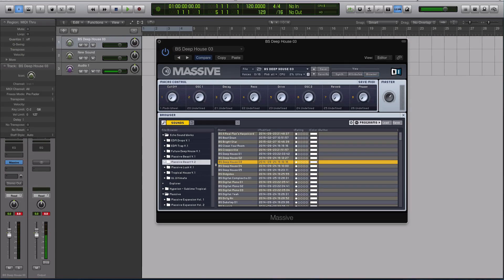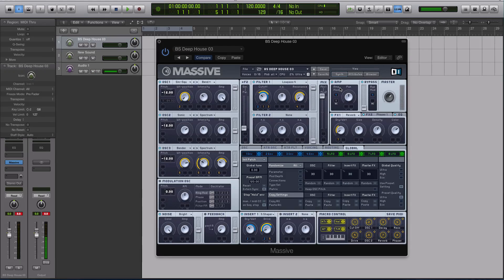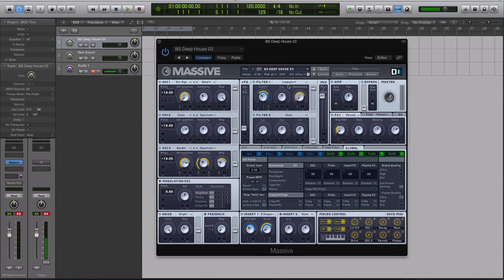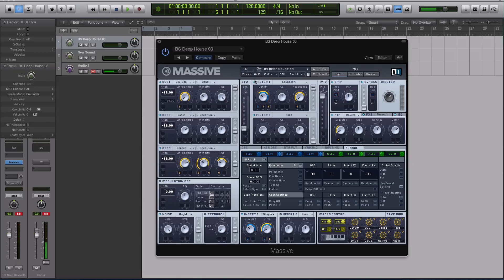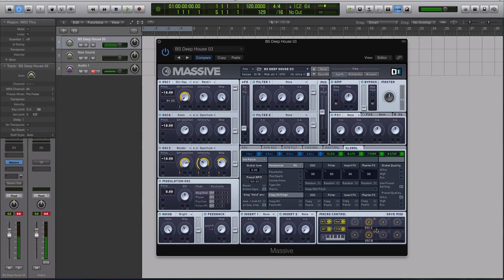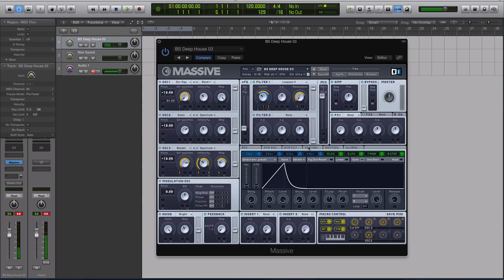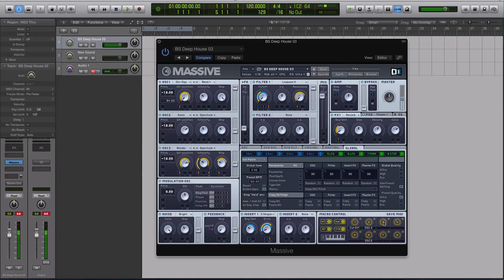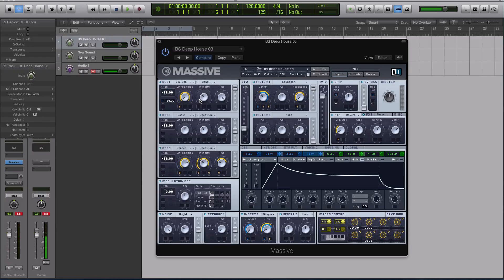NI Massive Tutorial - Copy and Paste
In this tutorial, Echo Sound Works shows you how to use the copy and paste feature in Massive.

This is a great workaround for when you want to tweak a sound from a more stripped down starting point. It's also a fun way to get creative results with new sounds!

The global tab houses 4 different copy and paste tabs that can either be selected simultaneously or individually.

Check out the video to see how it's done!

Cheers